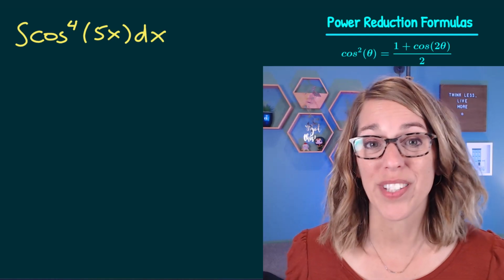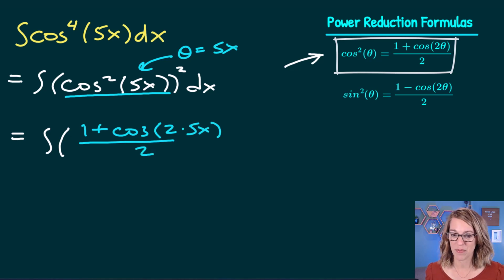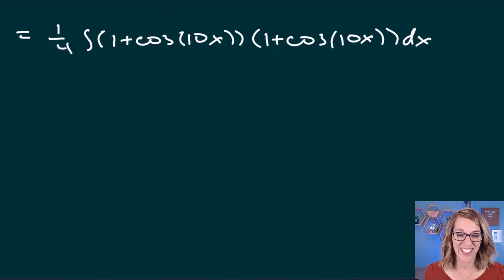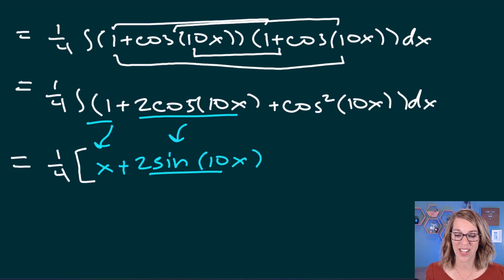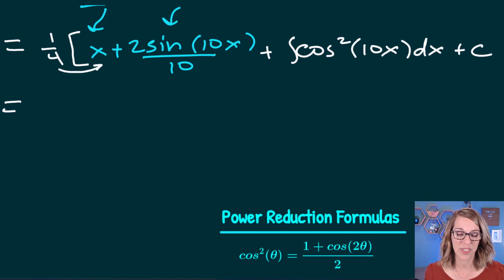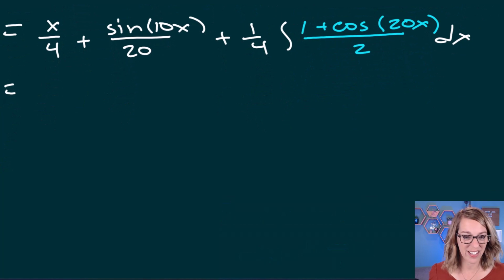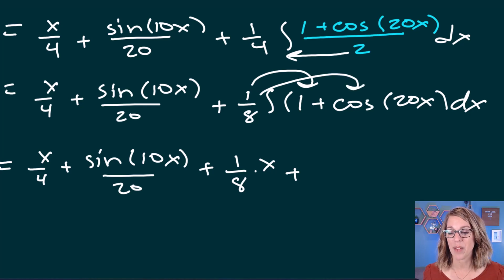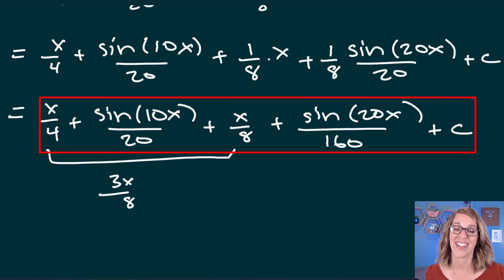Integral of Cosine to the Fourth | All The Steps To Integrate Cos^4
Evaluate the integral of cosine to the fourth using a power reduction formula.  I take you through all the steps to integrate cos^4 by first reducing it to cos^2 then to cos using the power reduction trig identity.  This is a great technique for evaluating the integral of sine or cosine to an even power.

⏰ *Time Stamps*
0:00 Integral of cos^4 as (cos^2)^2
0:34 Apply Power Reduction Formula to cos^2
2:29  Apply Power Recuction Formula Again to Integrate cos^2
5:15  Evaluate Final Integral for cos^4